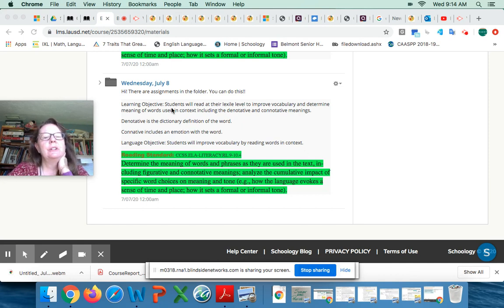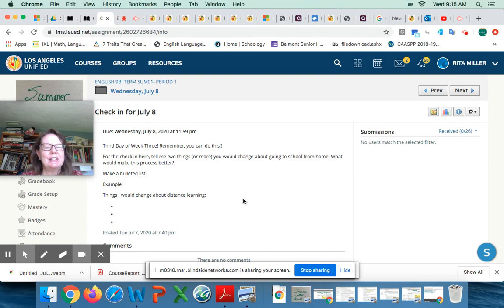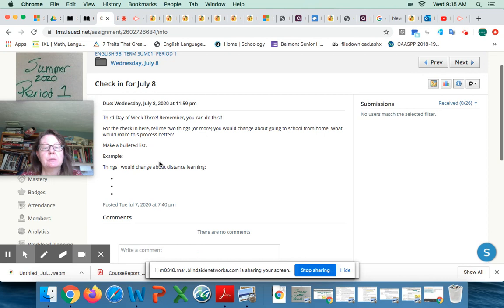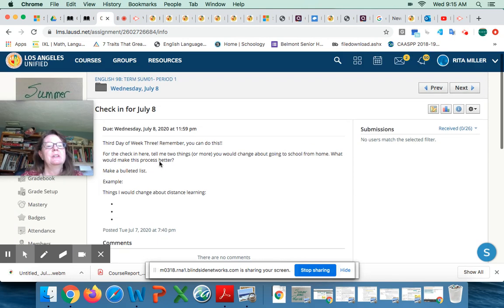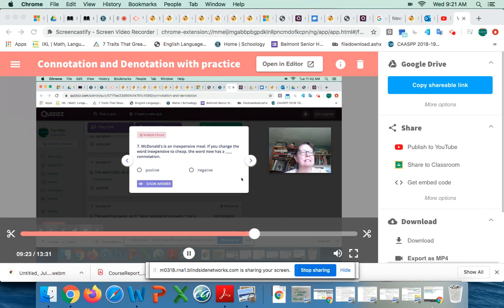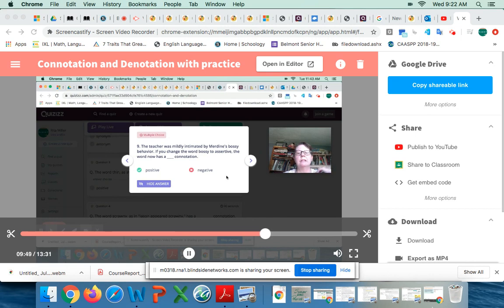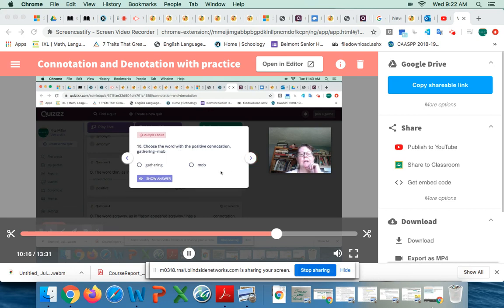Untitled: Jul 8, 2020 9:24 AM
LESSON ON CONNOTATION/DENOTATION